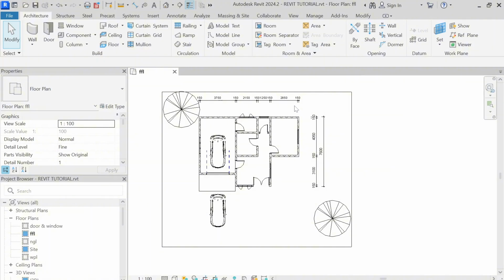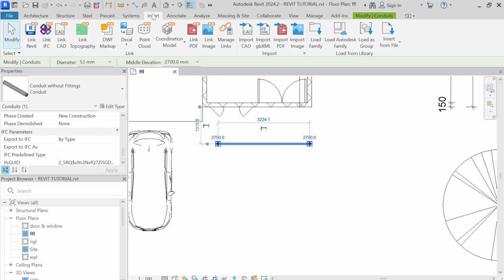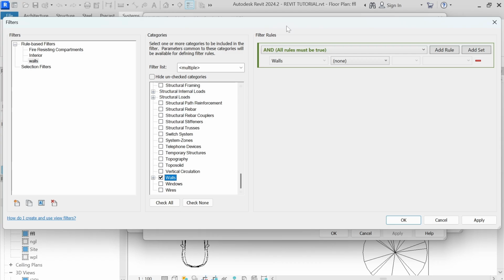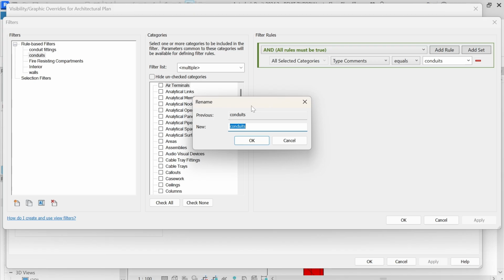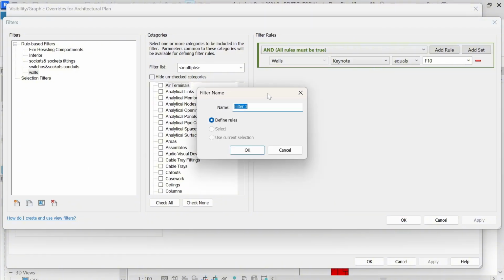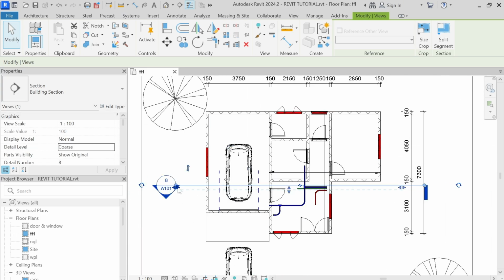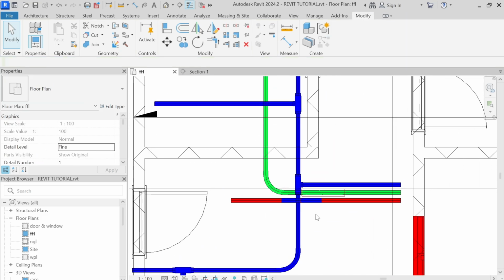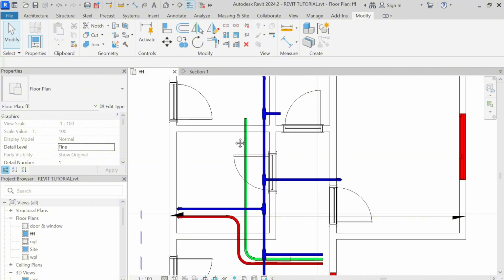HOW TO MODEL A HOUSE IN REVITCONDUITS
In this video, i demonstrate how to model electrical conduits and conduits fittings in Revit, determine and apply filters, and setting up view templates to improve model consistency and project documentation.

The Tutorial covers the complete workflow from creating conduit systems and placing fittings to organize views with filters and controlling visibility through view templates. these tools help improve coordination, increase efficiency and maintain standardized project deliverables across a model.

Topic Covers :
* Modelling electrical Conduits
* Adding Conduit fittings
* Creating and Applying filters
* Understanding and applying view templates
* Controlling Visibility and graphics
* Improving BIM coordination and documentation

whether you are a student, graduate engineer, or BIM professional, this tutorial will help you develop practical Revit MEP skills for electrical Projects.